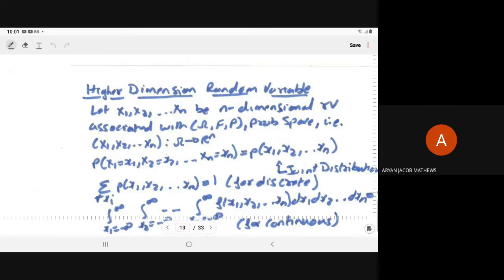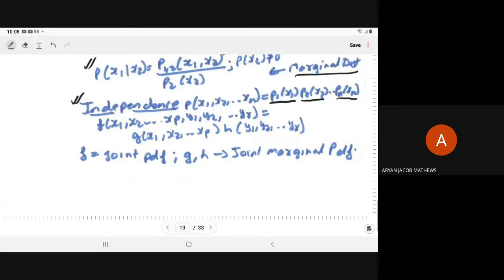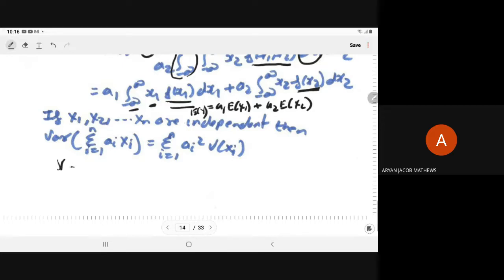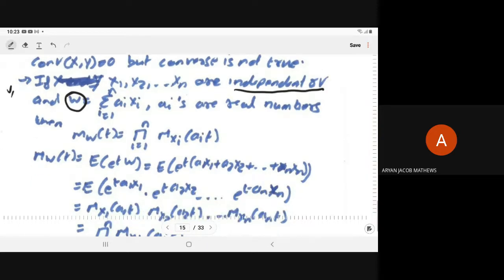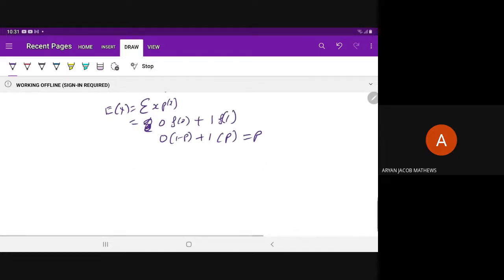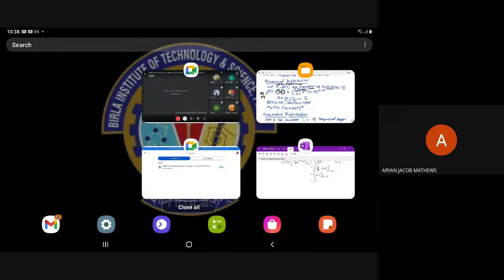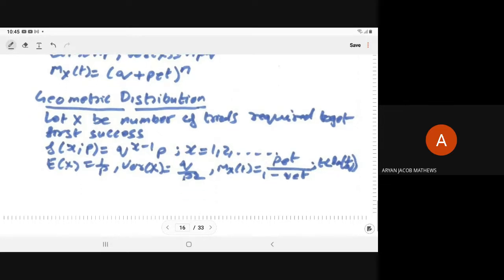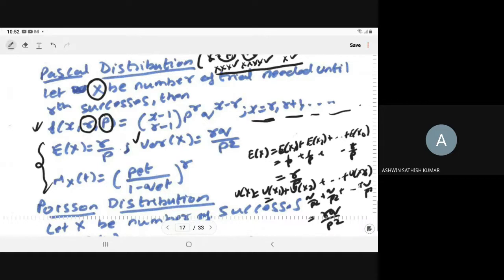MATH F242 Operations Research Lecture 3 Jan18 2022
Introduction of basic probability